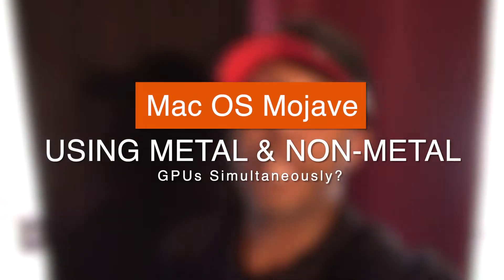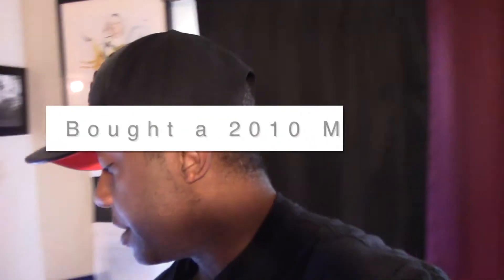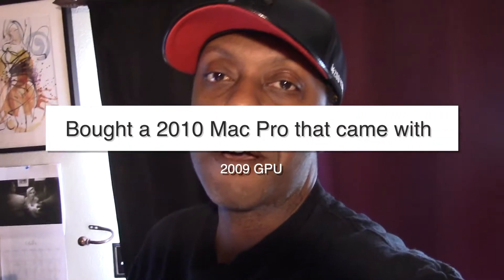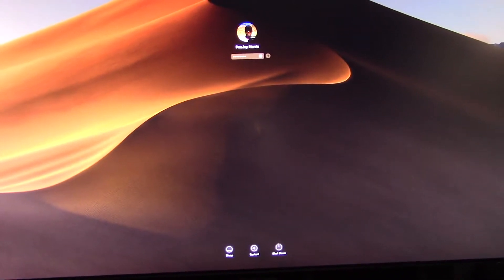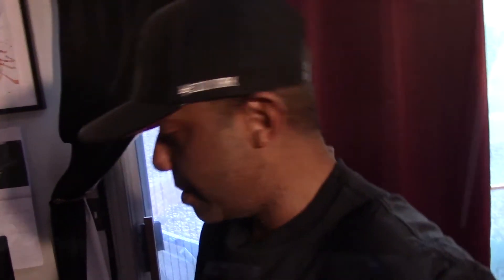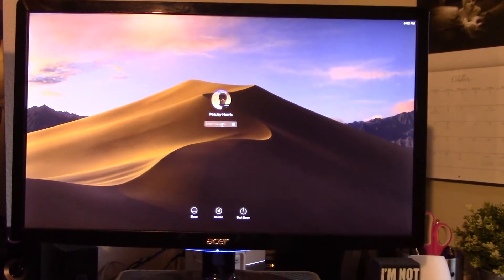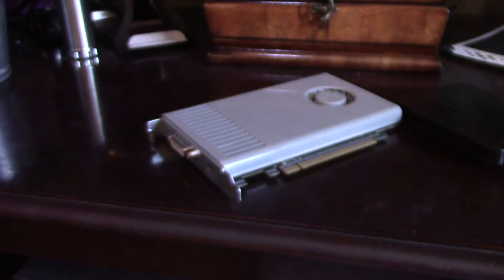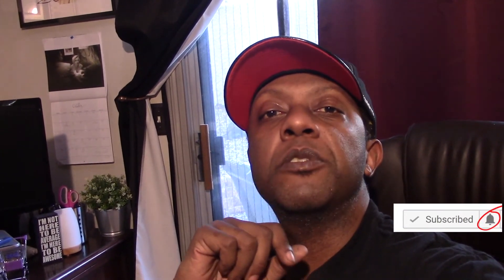Mac OS Mojave Dual GPU Install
What's up, Gr8Ones? In this video I share my Mac OS Mojave Dual GPU Install. I try installing Mac OS Mojave on my 2010 Mac Pro with a Metal supported GPU and then placing my GT120 back into my machine after the install to see if it works. I don't want to spoil anything, but you can probably guess what happened from the title of this video! lol!

I couldn't find anyone discussing this so I decided to try it out for myself, just in case there were others out there wondering the same thing I was wondering. Will you have success with a Mac OS Mojave Dual GPU Install running a Metal GPU alongside a non-Metal GPU?

My gear, you ask?

Sony Cybershot DSC-WX220

Nikon D5200

Vivitar Floating Grip Selfie Stick

Tumbler